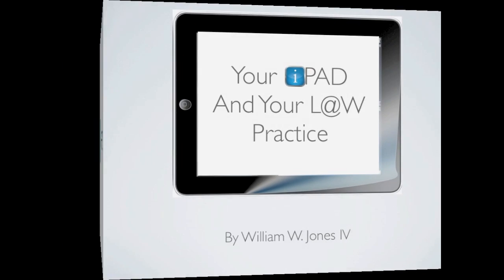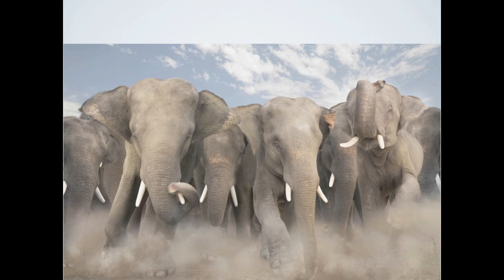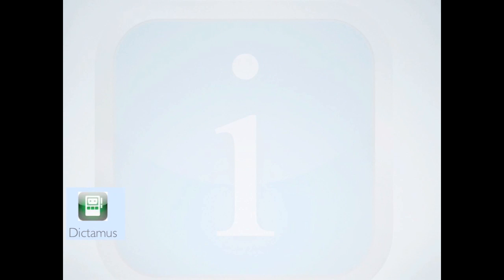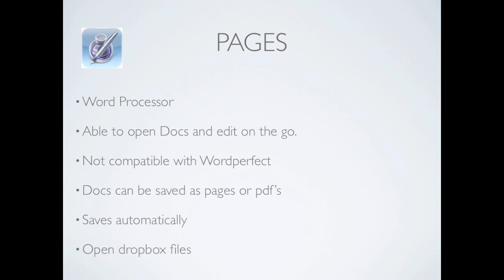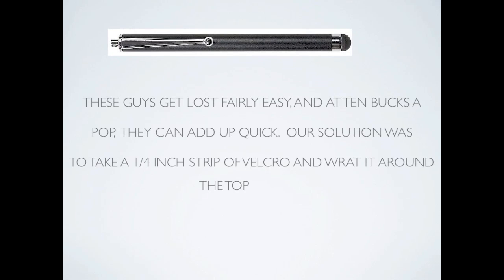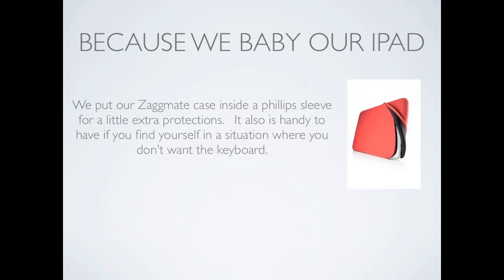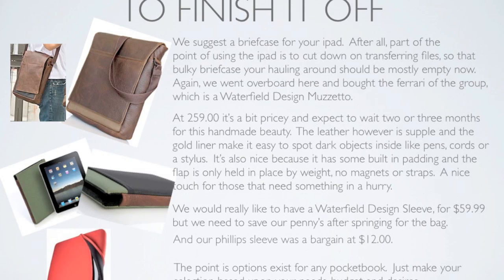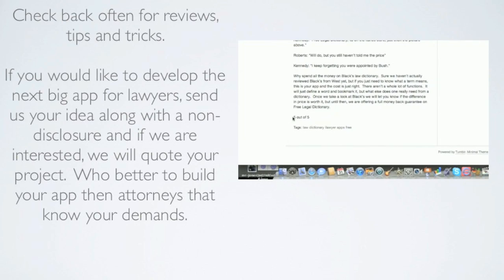Pt 3 Your Ipad and Your Law Practice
Part 3 in our basic overview of using your ipad in your law practice.  Purchase considerations and how to integrate existing apps into your workflow.  for more reviews or tips on how to make the most out of your ipad and your lawyer life.